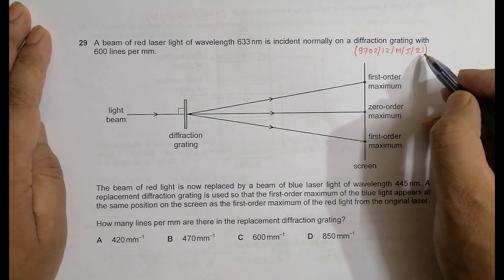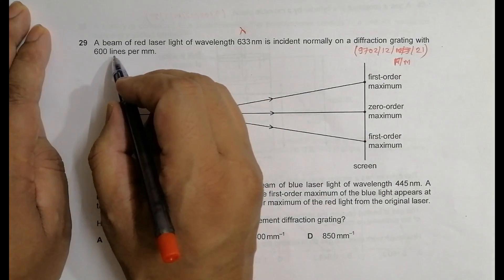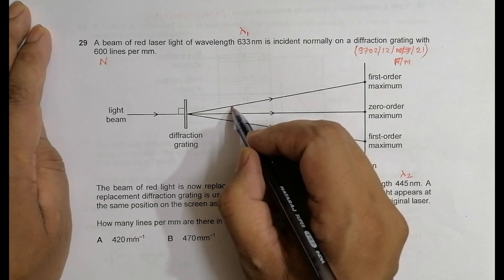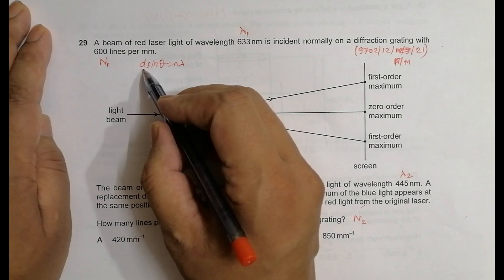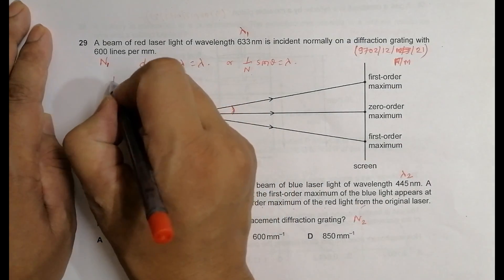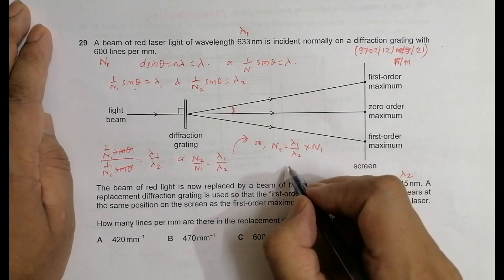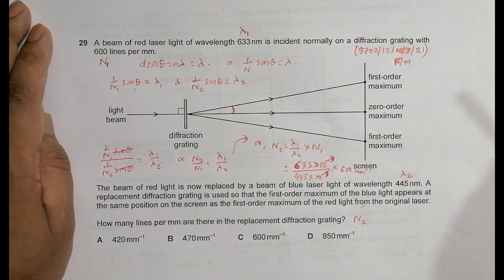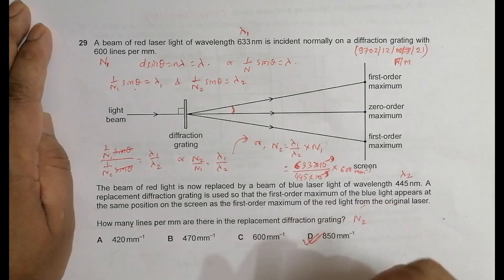2021 CAIE AS & A level February March Physics Paper 12 Q. No. 29 (9702/12/F/M/21) by Sajit C Shakya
2021 CAIE AS & A level February March Physics Paper 12 Q. No. 29 (9702/12/F/M/21) by Sajit Chandra Shakya from Nepal

Chapter - SUPERPOSITION

A beam of red laser light of wavelength 633 nm is incident normally on a diffraction grating with 600 lines per mm.

The beam of red light is now replaced by a beam of blue laser light of wavelength 445 nm. A replacement diffraction grating is used so that the first-order maximum of the blue light appears at the same position on the screen as the first-order maximum of the red light from the original laser.

How many lines per mm are there in the replacement diffraction grating?
A 420 mm–1 B 470 mm–1 C 600 mm–1 D 850 mm–1